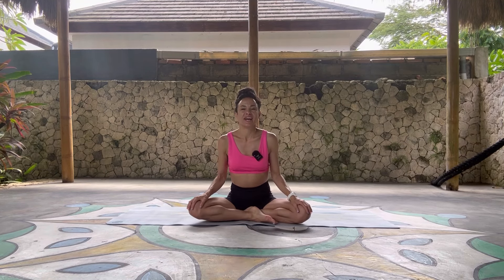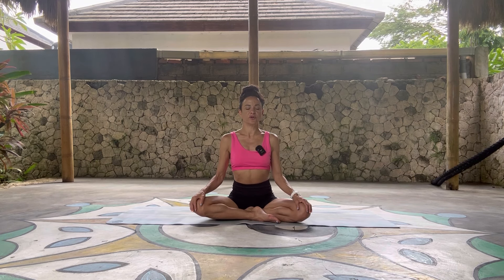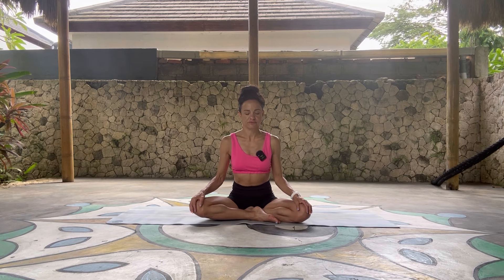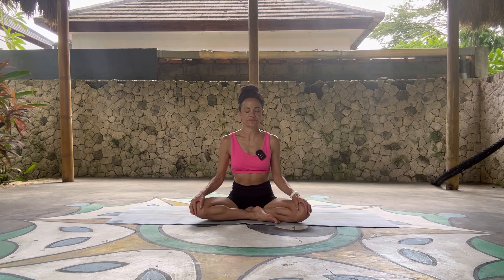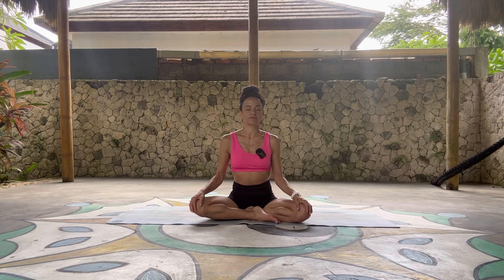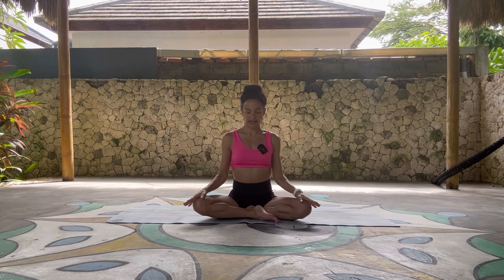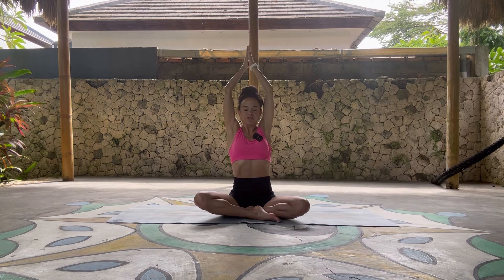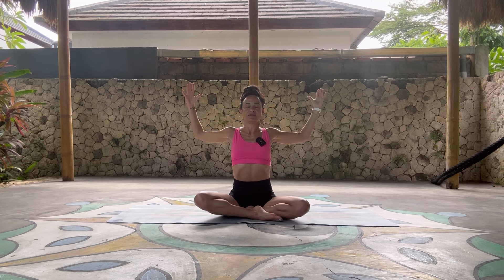50 Minute Yoga Practice – Go with the FLOW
50-Minute Yoga Practice: Go with the FLOW. Move within your body, finding space in muscles and thoughts…

If you are interested in joining me for ZOOM classes, see the times below:
- Vinyasa flow every Tuesday from 5-6 pm (GMT+2)
- Yin Yoga every Friday 4:30-5:30 pm (GMT+2)

✨Simple breath exercise - Pranayama
✨Eagle arm Warm Ups - Garudasana
✨Gentle twists, ankle rotations
✨Butterfly Pose - Baddha Konasana
✨ Seated Twist - Ardha Matsyendrasana
✨ Warrior 2 - Virhabadrasana 2
✨ Locust – Shalabhasana
✨ Side Angle - Utthita Parsvakonasana
✨ Bow Pose - Dhanurasana
✨ Puppy Pose – Anahatasana
✨ Wild Thing - Kamatkarasana
✨ Wheel Pose - Chakrasana
✨ Half moon – Ardha Chandrasana
✨ Inversion of your choice Forearm stand - Pincha Mayurasana
✨ Happy Baby – Ananda Balasana
✨ Relaxation - Shavasana

Have fun!

I would love your feedback or suggestions by commenting on my video. Sending LOVE.

Sending love and Light | Namaste